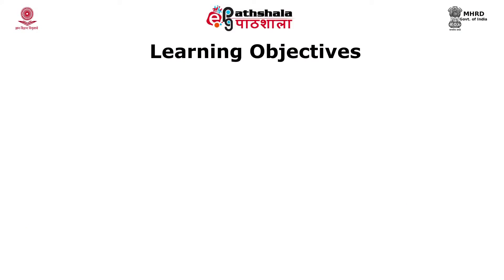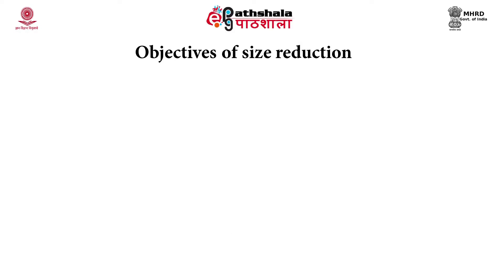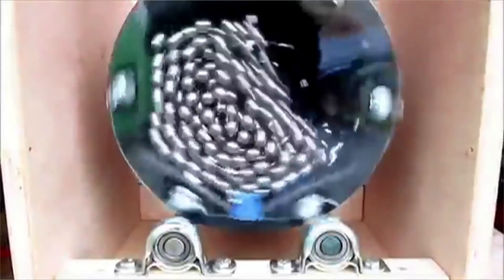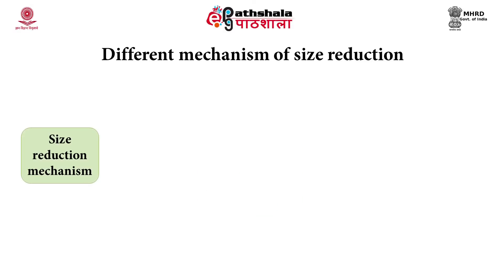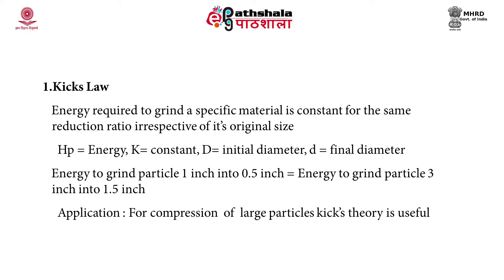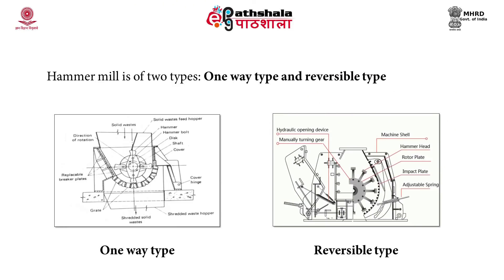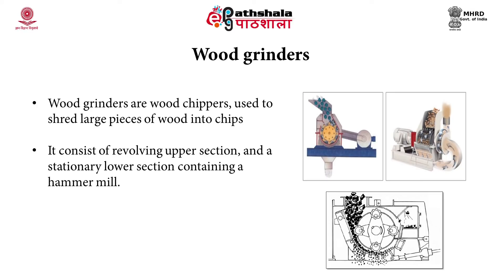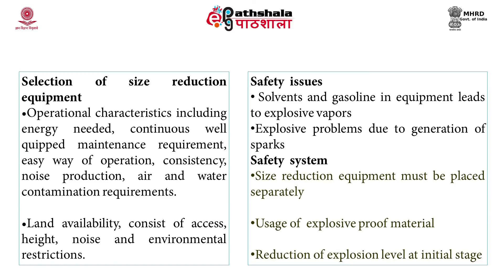waste processing techniques: Size reduction